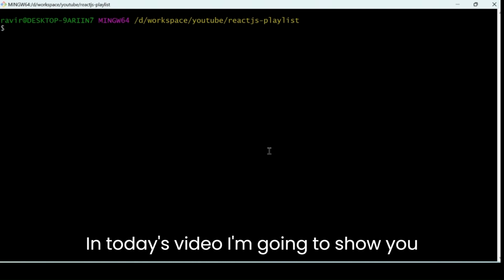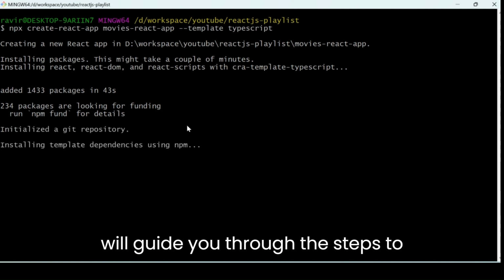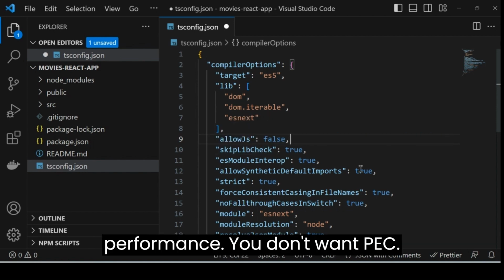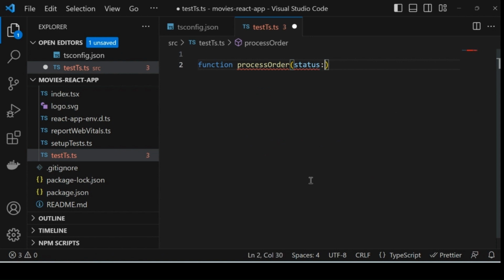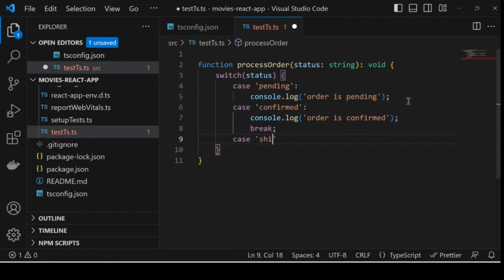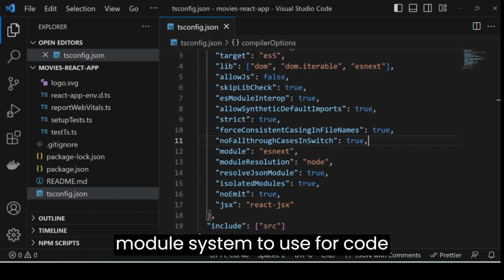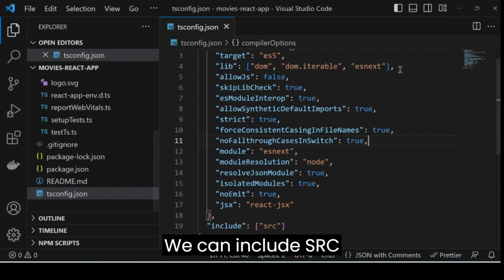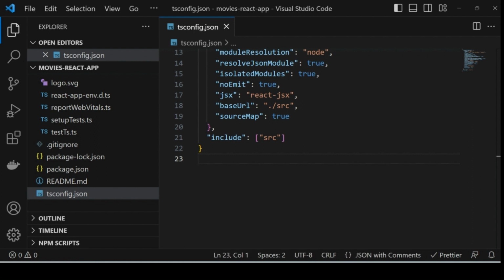Typescript configuration in Reactjs web app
The tsconfig.json file is crucial in configuring TypeScript and ensuring proper compilation and type-checking in your React.js application. In this video, I will explain to you how to integrate it into your React web app project and will also explain different options in the configurations. We can always extend the base configurations as per our project requirements.